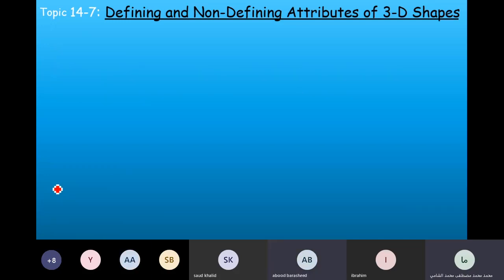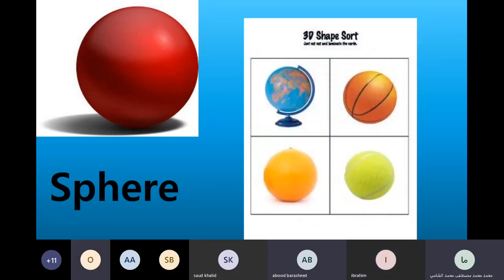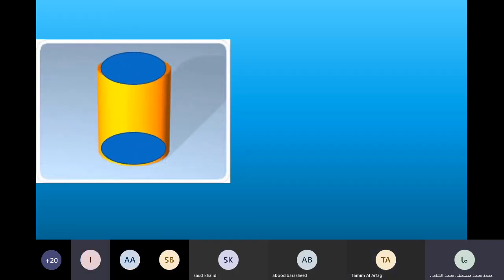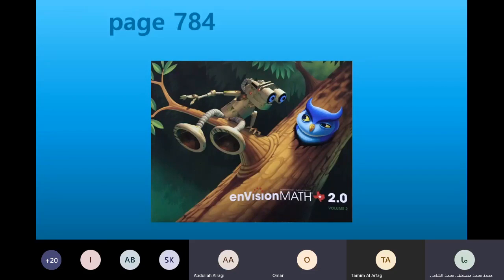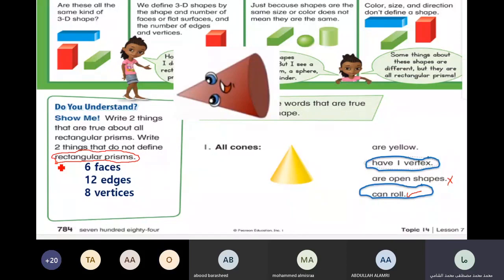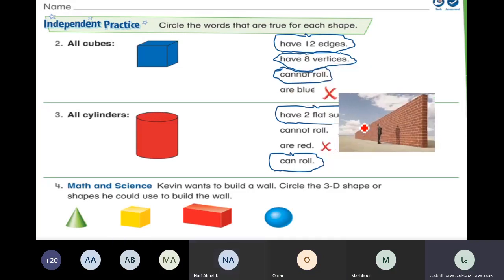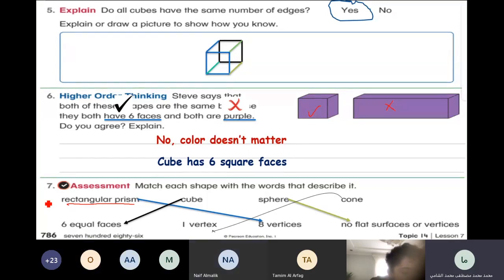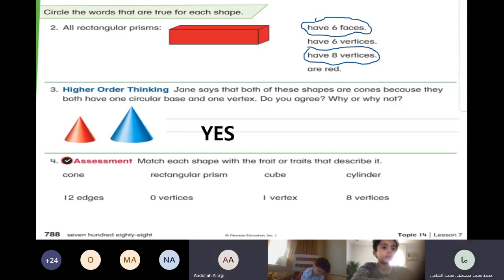14-7 Defining and Non Defining Attributes of 3-D Shapes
1st Grade Math - virtual classroom
RIYADH NAJED SCHOOLS